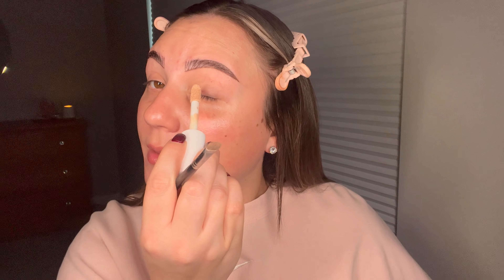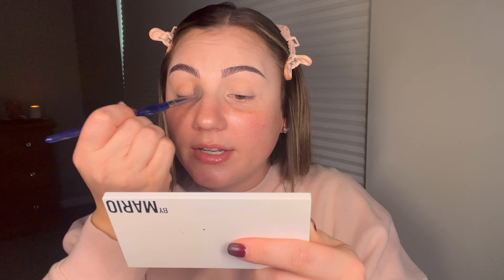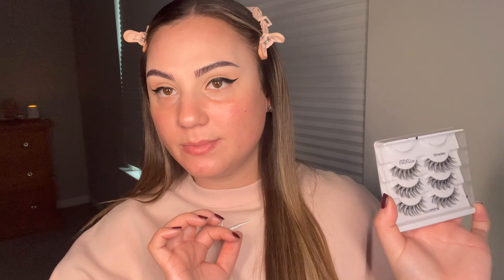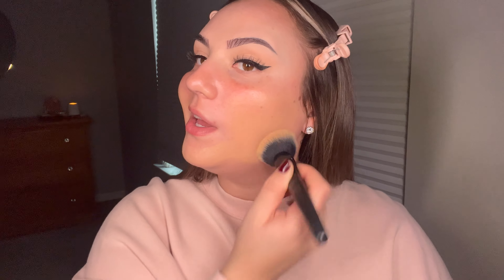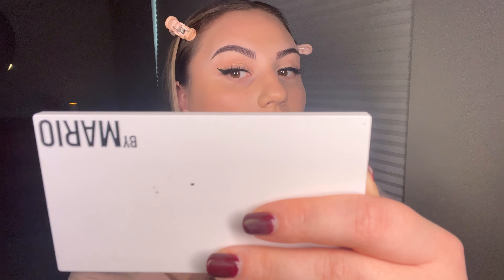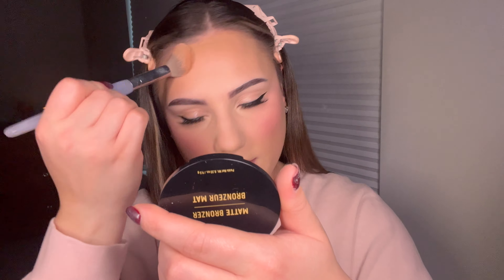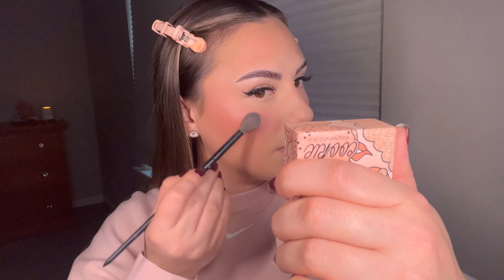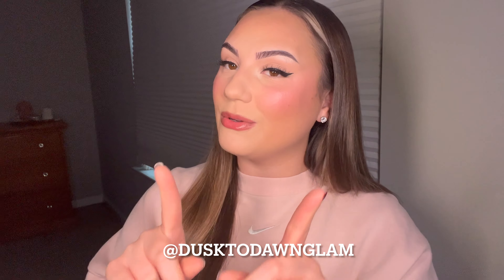this holiday glam looks good on everyone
hi guys! thank you for watching. don't forget to like, comment, & subscribe! hope you enjoyed this holiday look and try it on yourself. i swear this looks good on everyone! such a good classic holiday vibe.

love,
cai